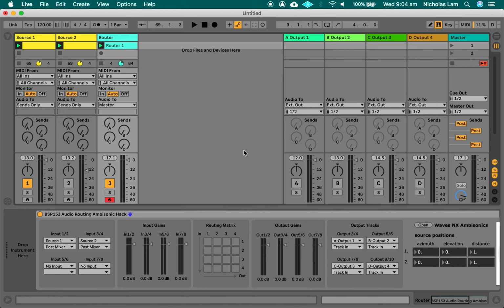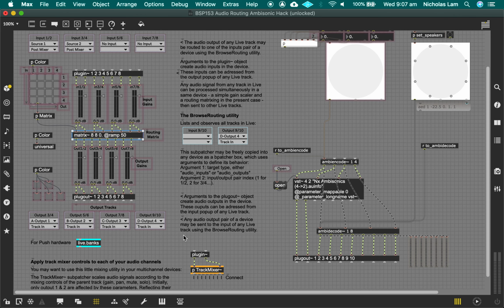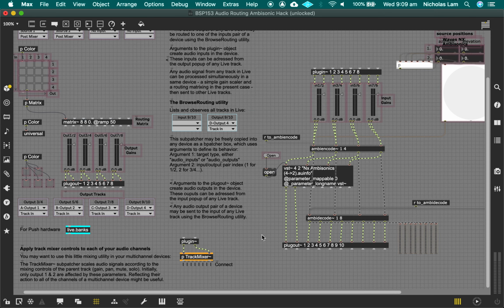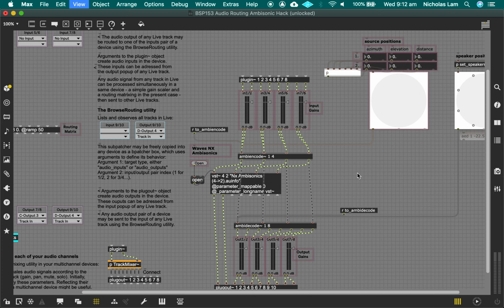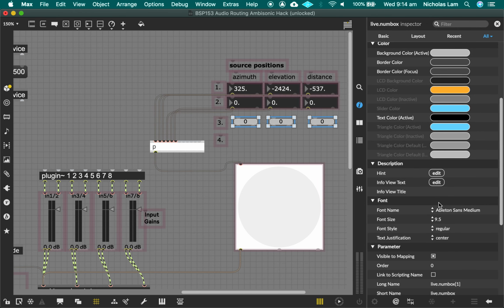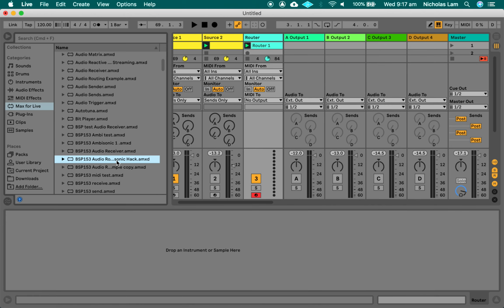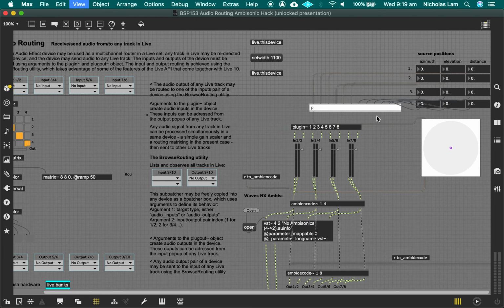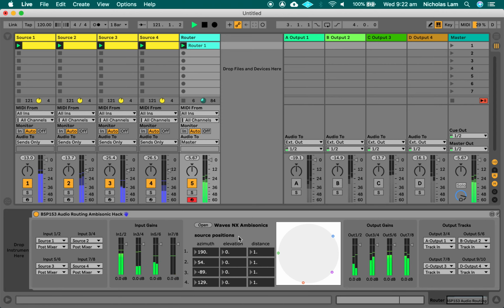BSP153 M4LTUT 10 6 Hack Pt 4 UI Finalisation